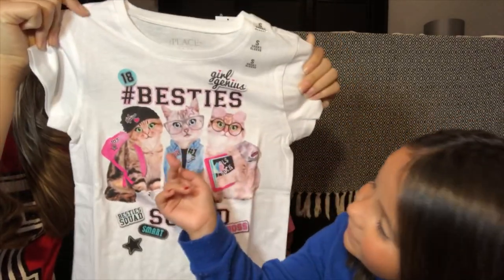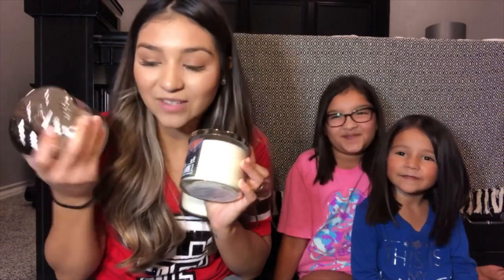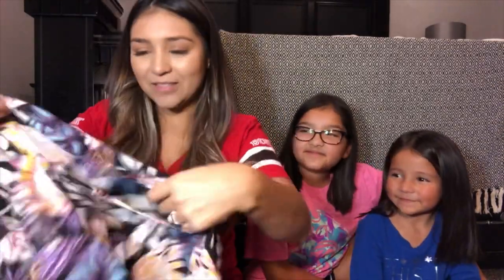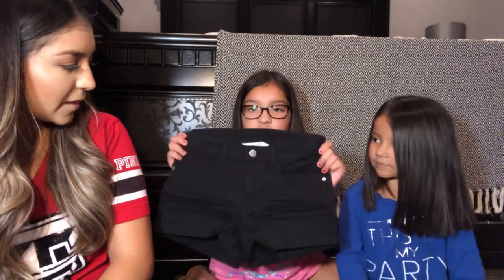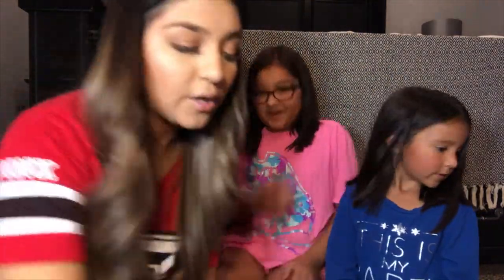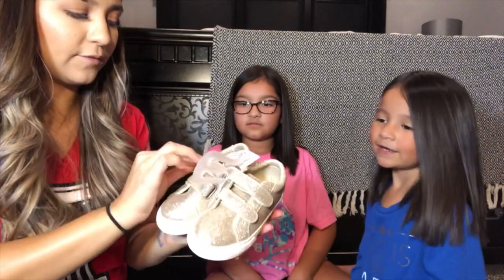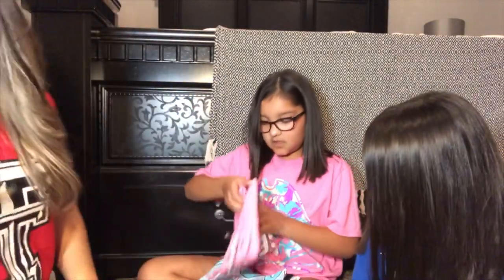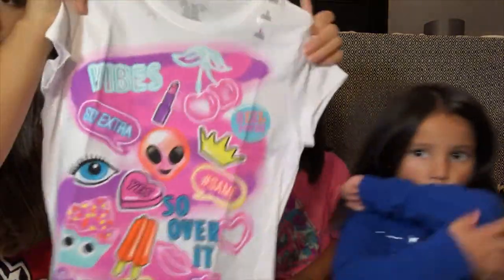H&M, Bath & Bodyworks & Children’s Place HAUL 💗| R HOUSE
WHATS GOING ON R HOUSE?!

We went shopping for the girls and wanted to share what we got with you!
We stopped at H&M, BATH & BODYWORKS & THE CHILDRENS PLACE

- ROD CLAN XOXO